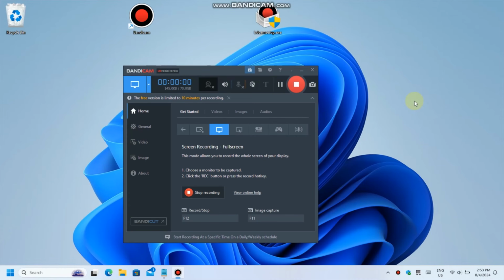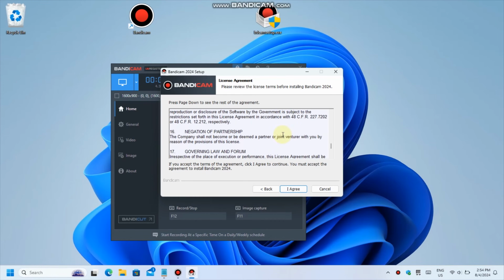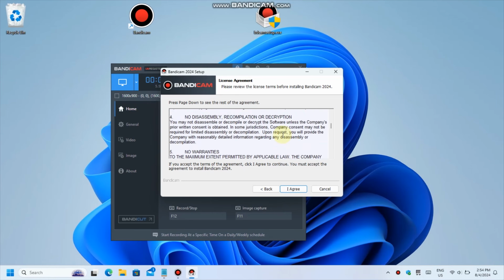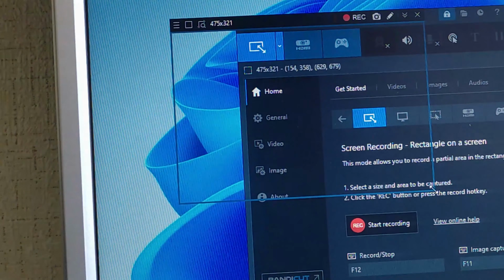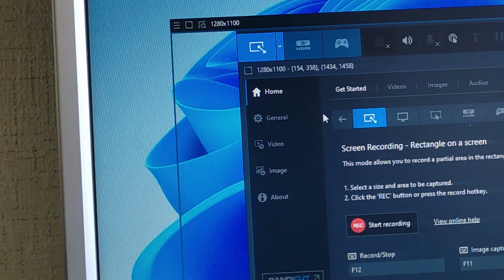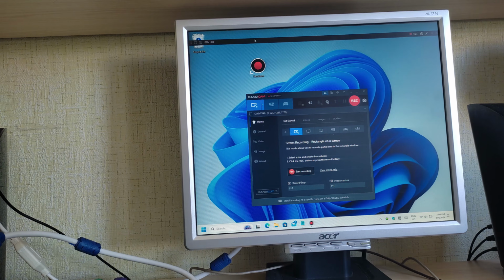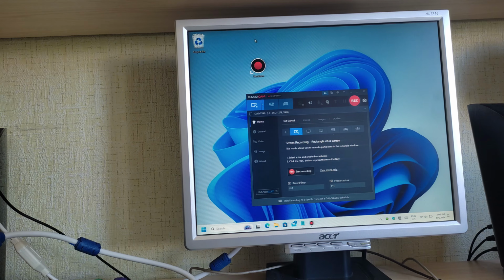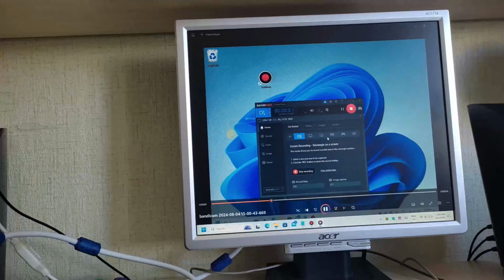Remove the Bandicam watermark for free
Get rid of the Bandicam watermark? Yes, you can, and yes, it's legal! You will still be limited to 10 minutes, but at least you can easily avoid this restriction of the free version.

Chapters:
00:00 - Intro
00:29 - Tutorial
01:31 - Results
01:51 - Thanks for watching! Please subscribe!